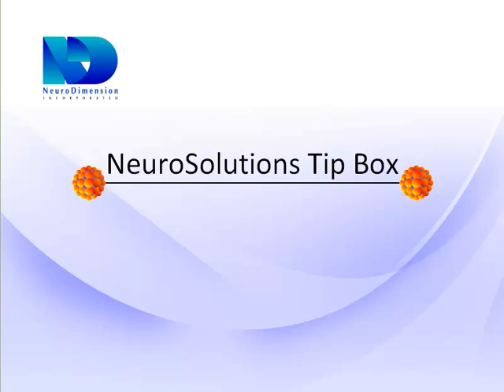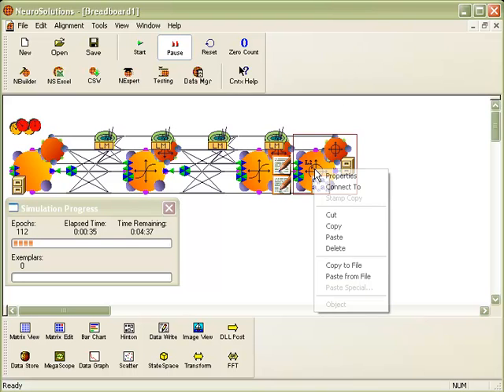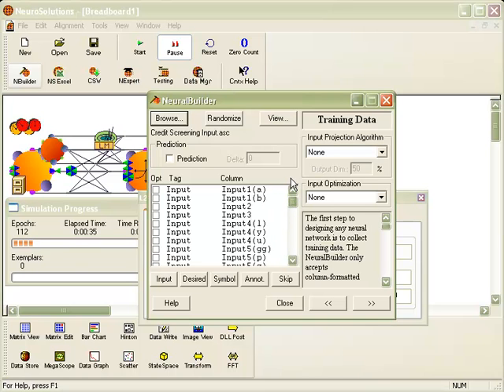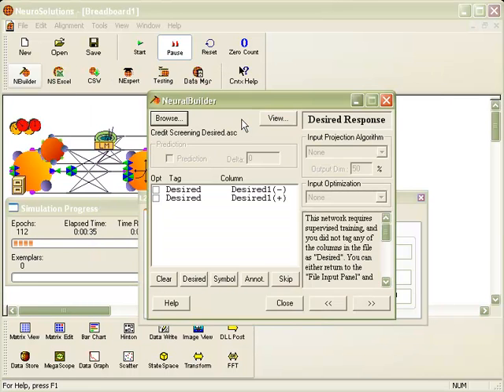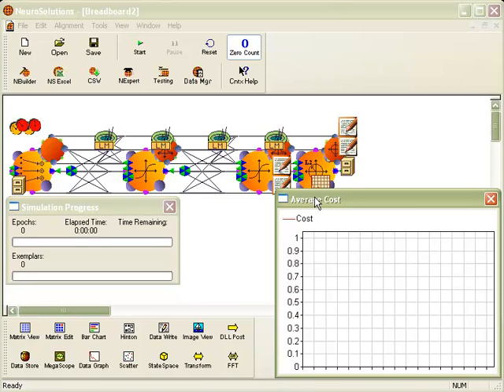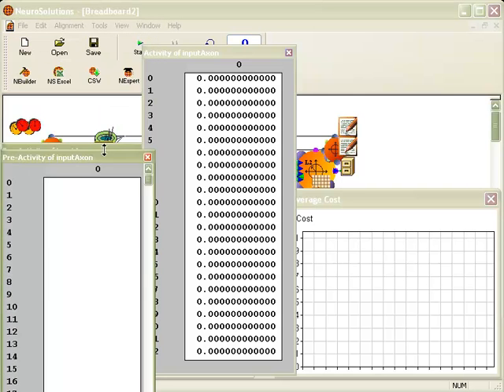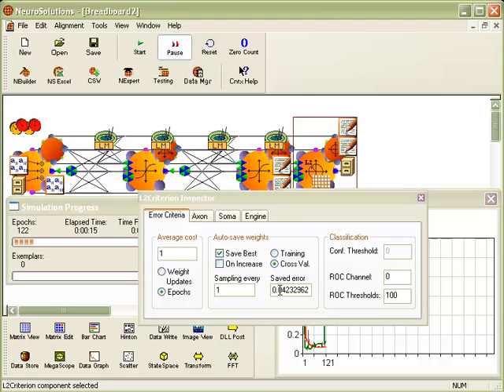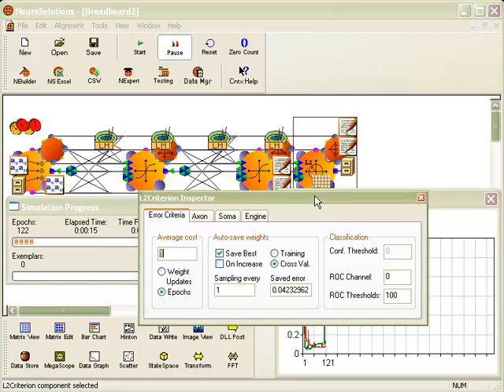Input Projection Algorithm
This video was introduced in the November 2009 NeuroSolutions Newsletter as a NeuroSolutions Tip Box. This video demonstrates a new feature available in the upcoming NeuroSolutions 6.0 called Input Projection. Input Projection is a technique of dimension reduction that applies a mapping of the multi-dimensional space into a space of fewer dimensions.